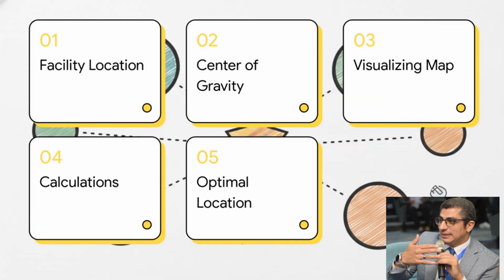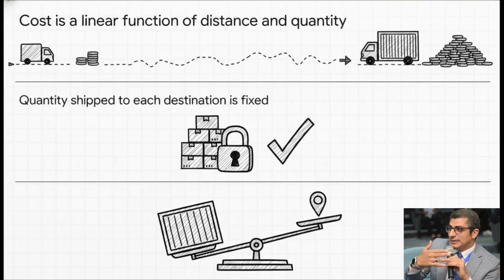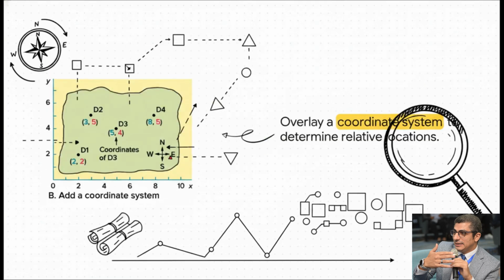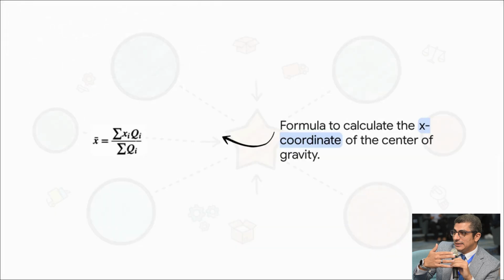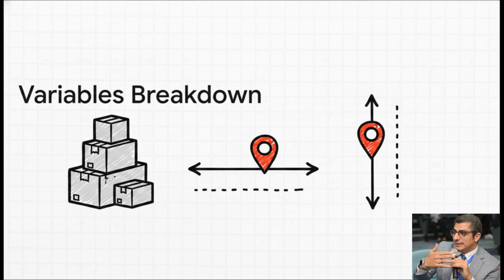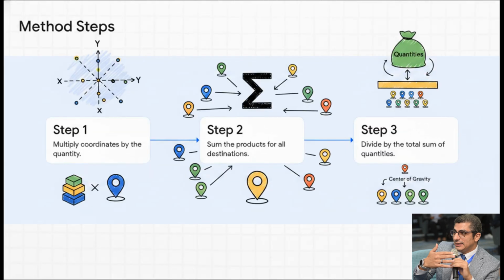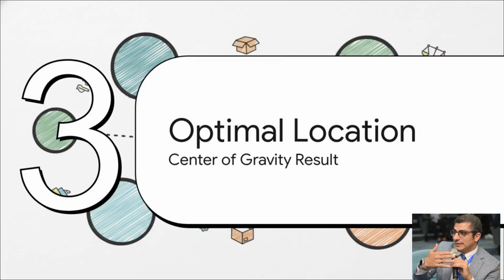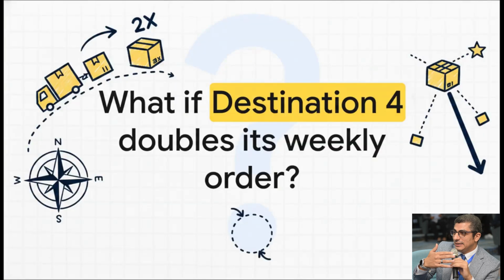Mastering the Center of Gravity Method: Step-by-Step Tutorial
A full Arabic version of this tutorial will be released soon on this channel to support our community throughout the region.
 قريباً: النسخة العربية من هذا الفيديو التعليمي لدعم طلابنا في الوطن العربي

Welcome to this comprehensive tutorial on the Center of Gravity method, an essential tool for strategic facility location planning!
This video will guide you through the principles and mathematical logic used to determine the optimal location for a distribution center or central warehouse. This method is a cornerstone of Production and Operations Management and Supply Chain Management courses, focusing on how to minimize shipping costs and travel time.

In this tutorial, you will learn:
- The Core Concept: How the method treats distribution costs as a linear function of both distance and the quantity shipped.
- Spatial Setup: How to overlay a coordinate system on a map to determine relative locations.
- The Math Behind the Method: A deep dive into using weighted averages where the weights are the quantities to be shipped.
- Step-by-Step Calculation: We walk through a practical example involving four destinations (D1, D2, D3, and D4) with varying weekly shipment volumes.
- Final Result Analysis: See how we calculate and arrive at the optimal coordinates—approximately (3, 3.7)—to achieve maximum logistics efficiency.

Why use this method? Strategic location planning assumes that the quantity to be shipped to each destination is fixed. By using these quantities as weights (or sometimes the number of trips), businesses can drastically reduce their overhead by placing their facilities in the mathematically "correct" spot.